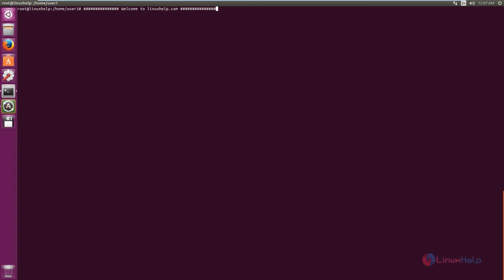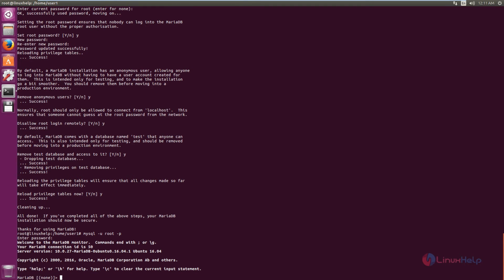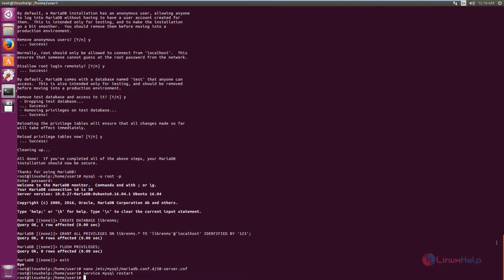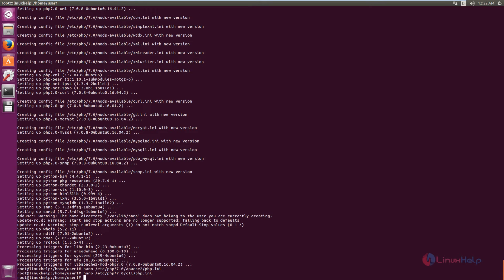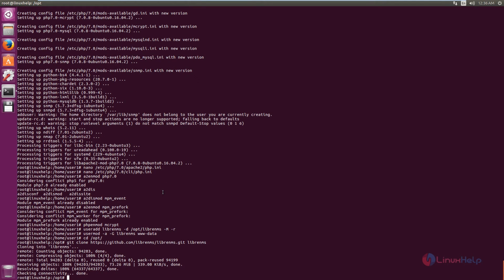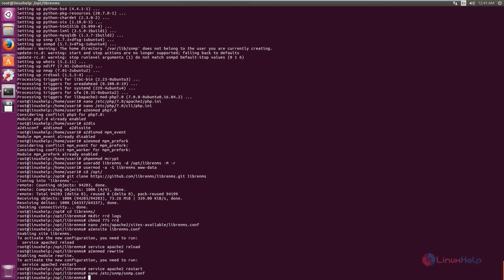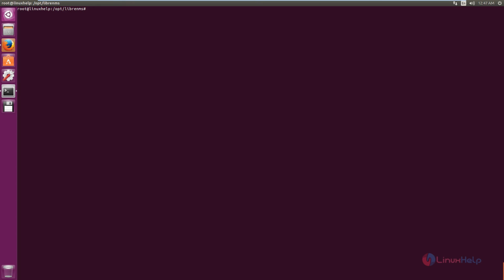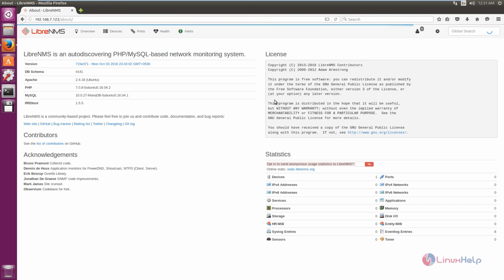How to install LibreNMS in Ubuntu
This video explains the installation of LibreNMS. It is a network monitoring tool that supports wide range of network hardware and OS.